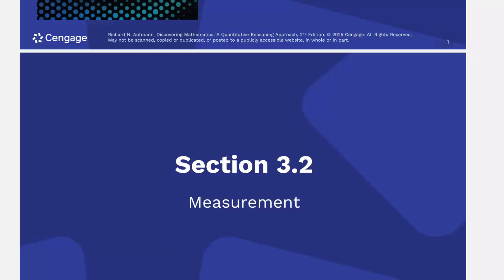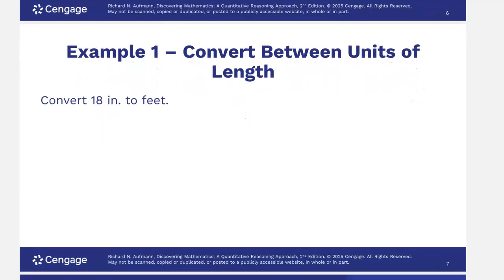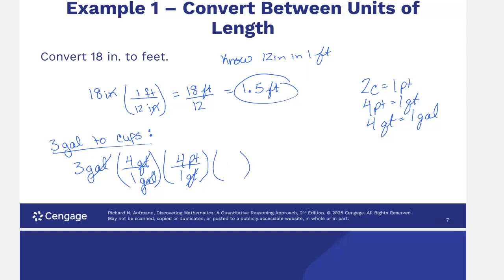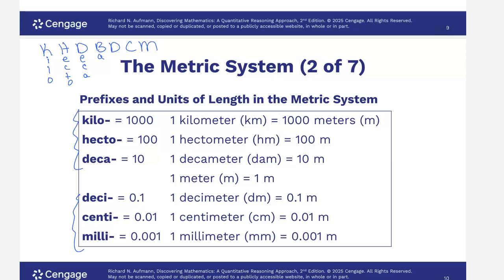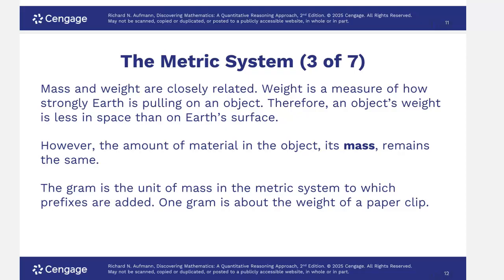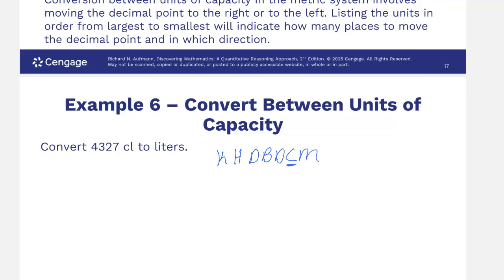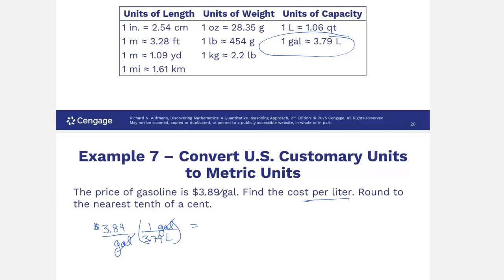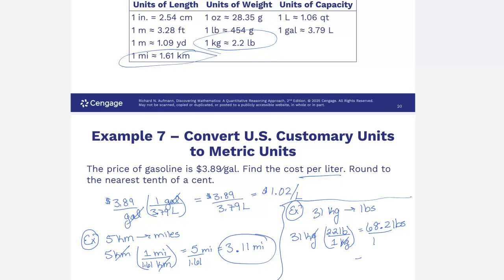Section 3.2 Measurement (MAT 143)